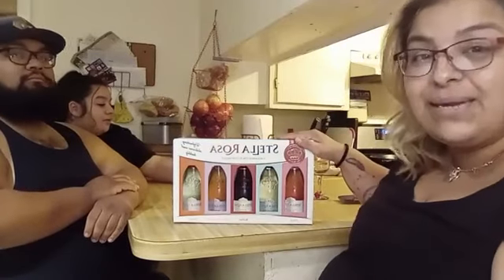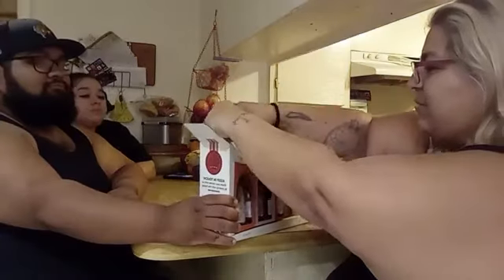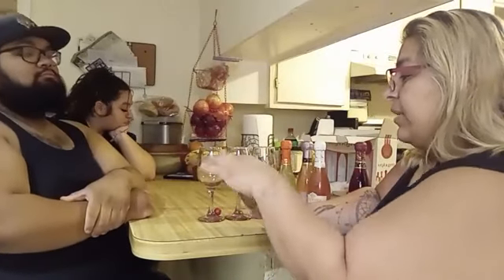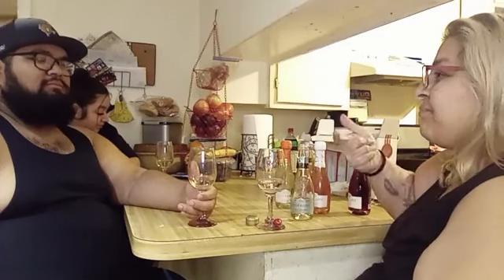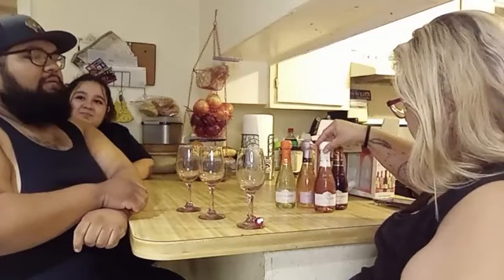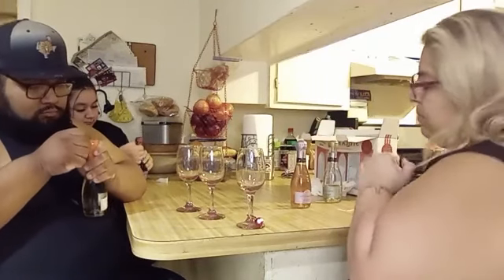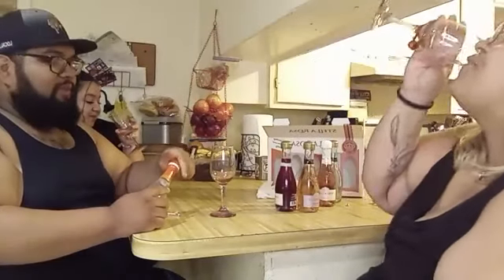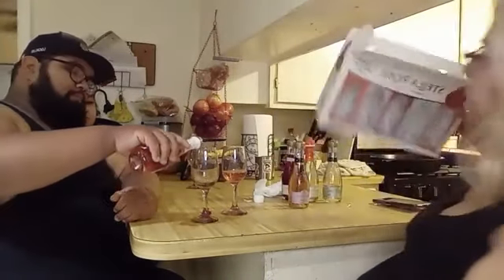Wine Wednesday 🍷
This week we are trying a Stella Rose collection from Sam's

Stella Rose Stellabration Assortment
Which includes:
Stella Pink, Stella Prosecco,  Stella Rosso, Stella Moscato Rose, Stella Peach